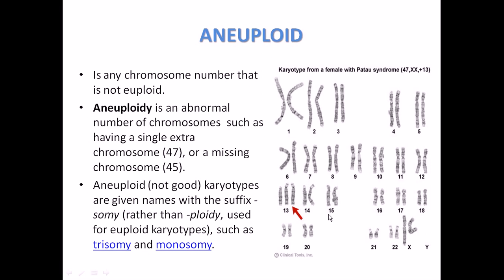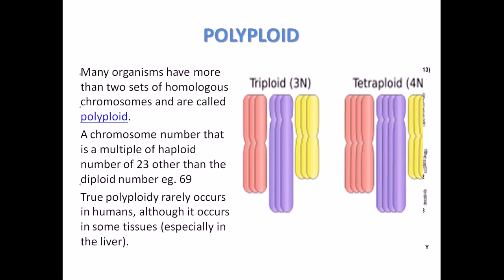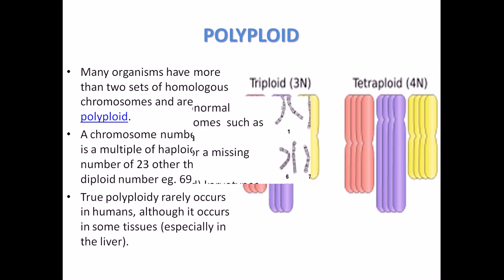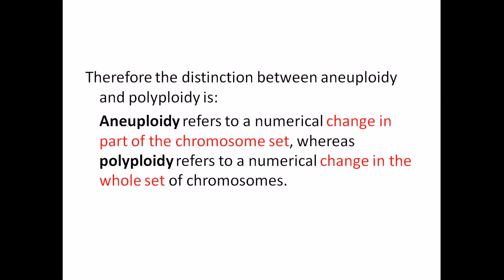What is aneuploidy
This genetics lecture explains what is aneuploidy and mechanism of chromosome nondisjunction.